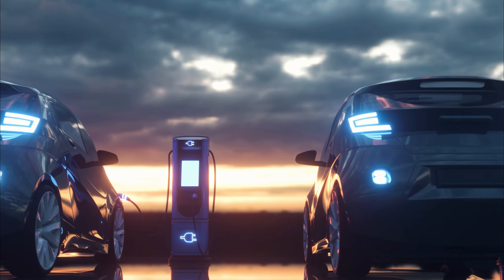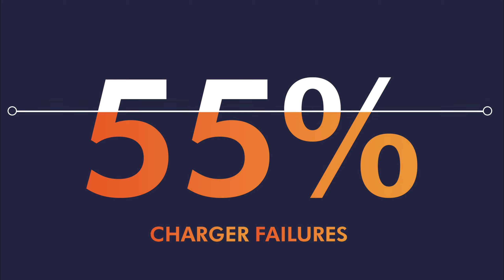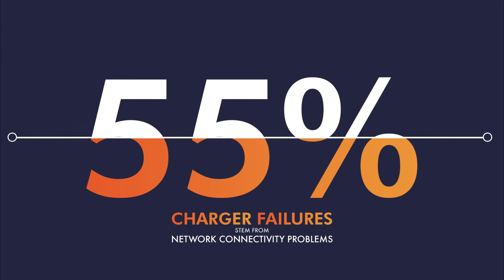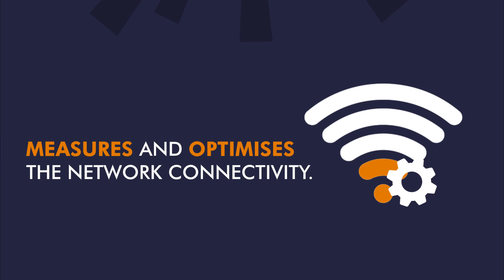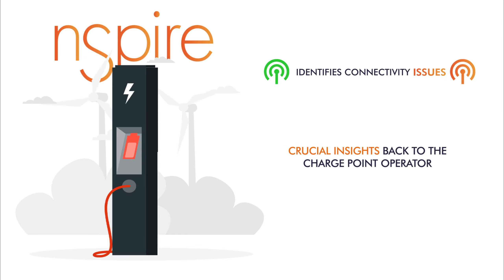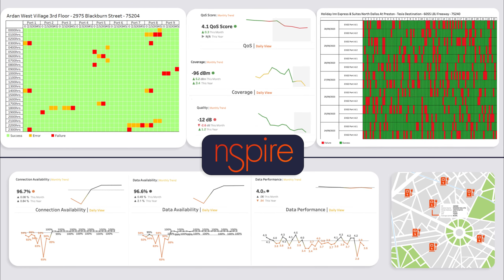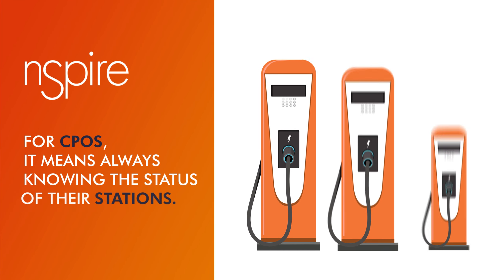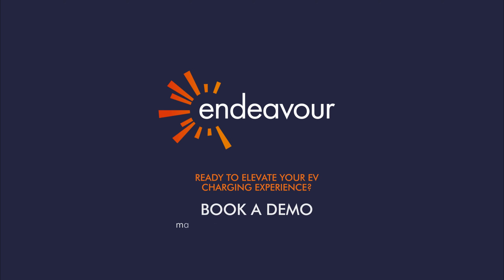[VÍDEO ANIMADO] Endeavour Technology - nspire EV Charger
Conta pra gente nos comentários o que você achou!

📲 SEJA INTENSIVO!